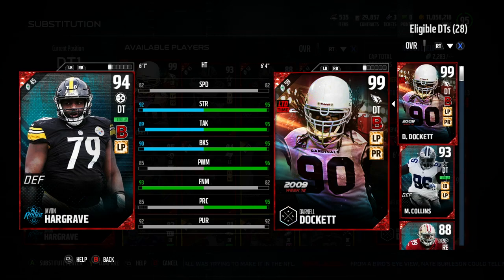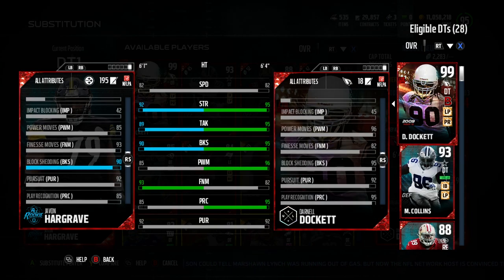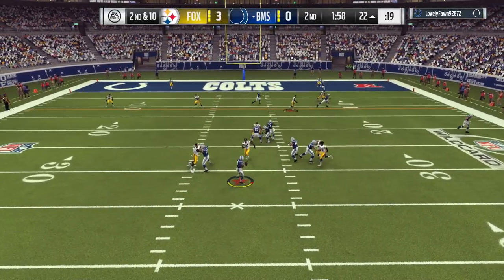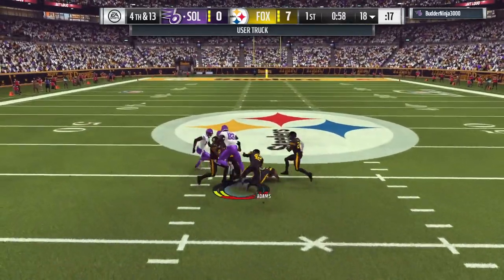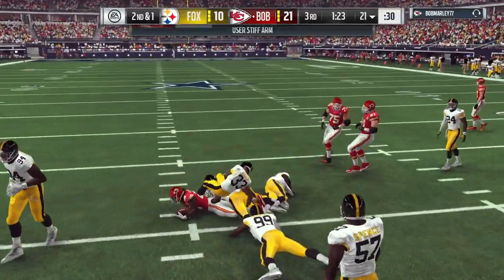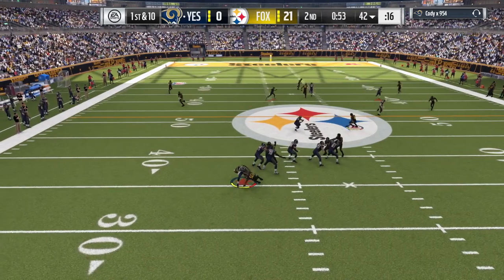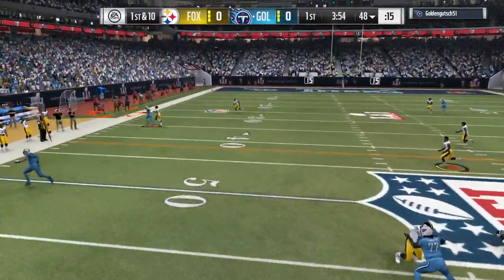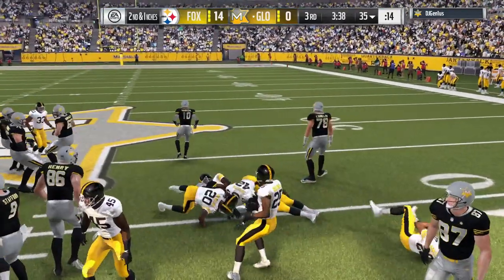How Good is 99 Overall Darnell Dockett? - MUT 17 Player Review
Today we review Boss 99 overall Darnell Dockett. Is he a dominant DT? Or does he suck a softball through a garden hose?

Alternate title: Dockett is a great loophole to have sex with a Mormon girl

The playbooks I use and my breakdowns of them:
Pass Balanced on offense: